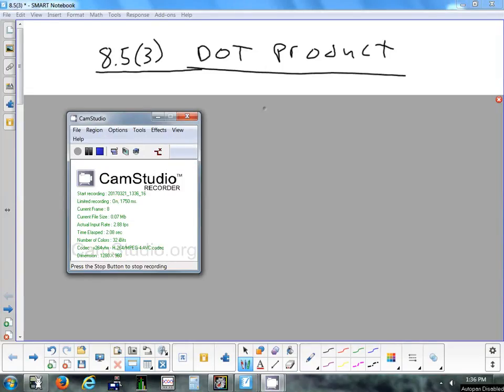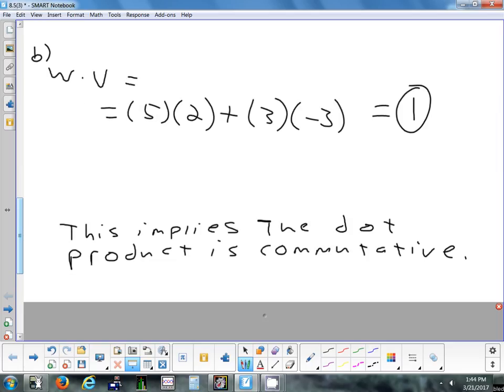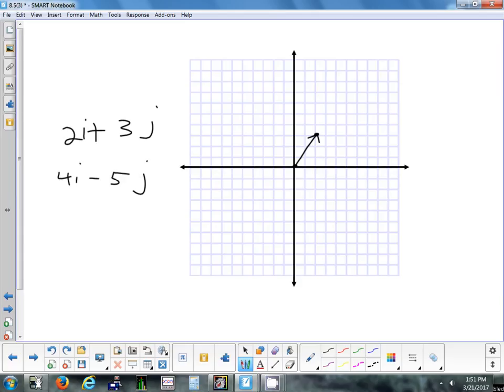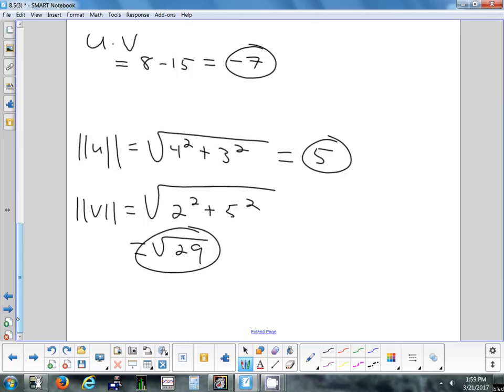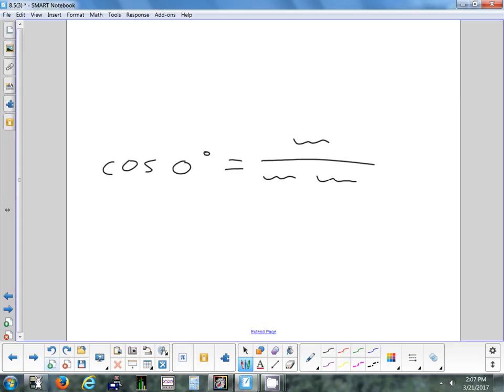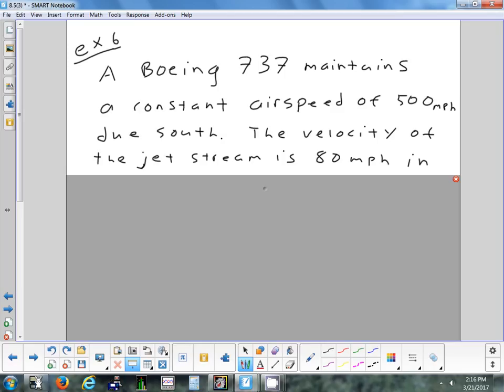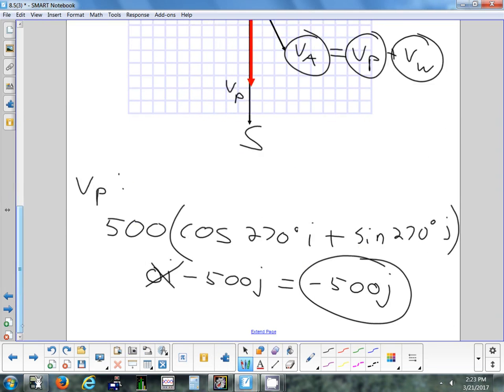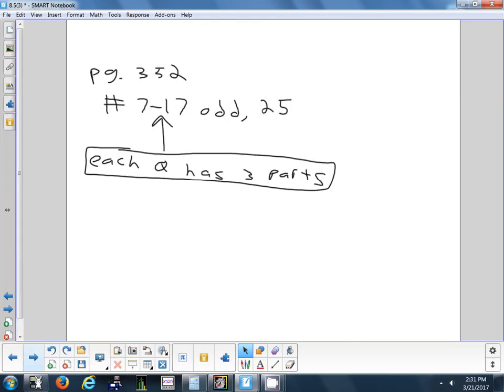8.5(3) Dot Product 3-21-17